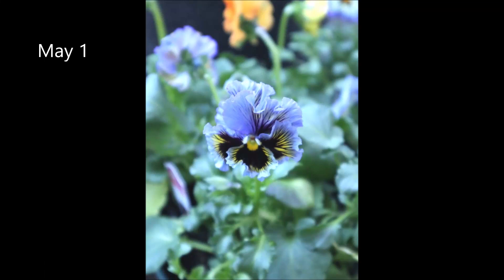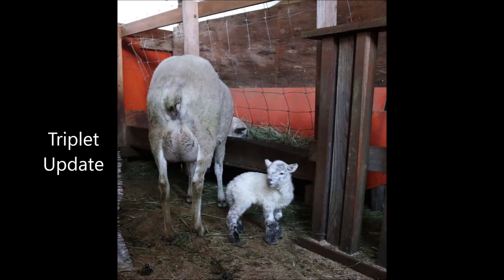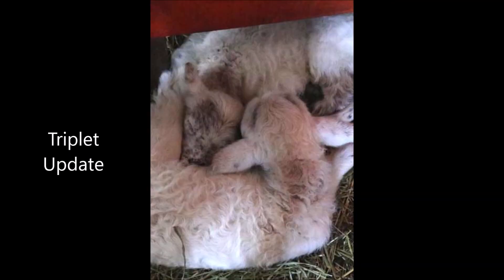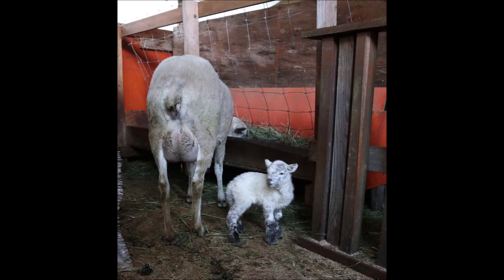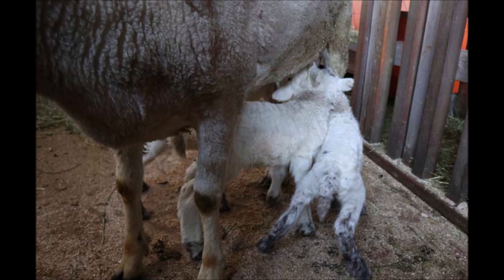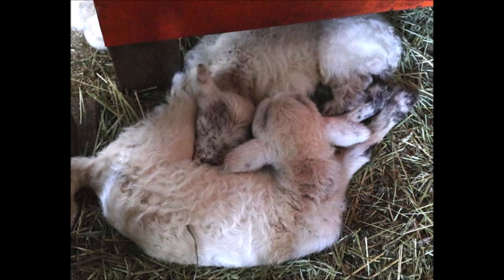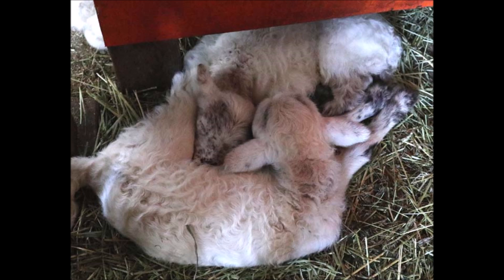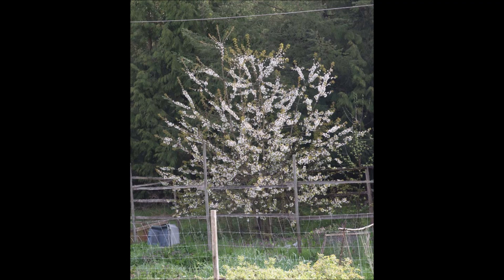The TINIEST LAMB EVER? Only 3 lbs - May 1 Little Farm Stories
In today's Little Farm I try to capture just how small Selene's tiny lamb is. She's only 3 lbs and her brothers are twice as big at 6+ lbs.

Follow the gentle farm life at my small farm in south western British Columbia in these Little Farm Stories.